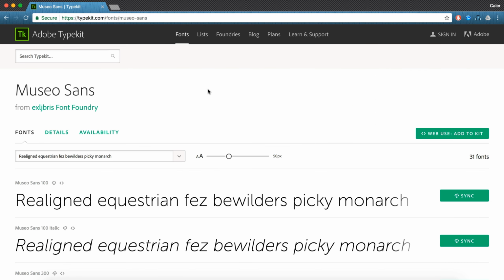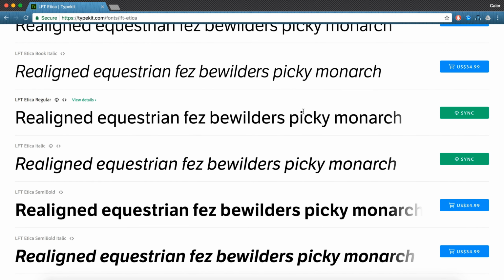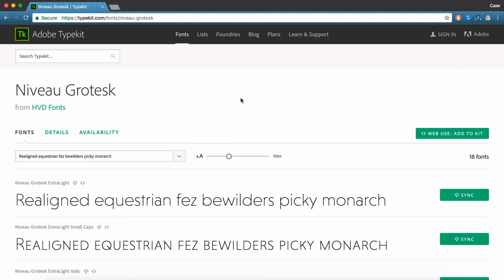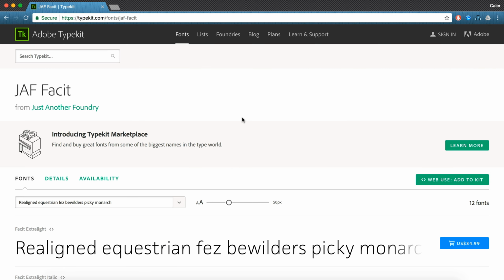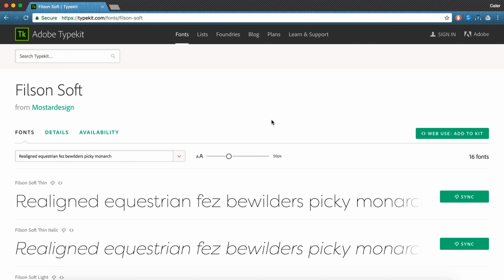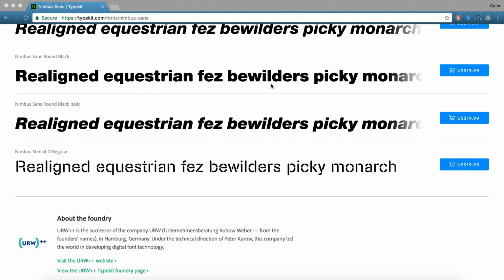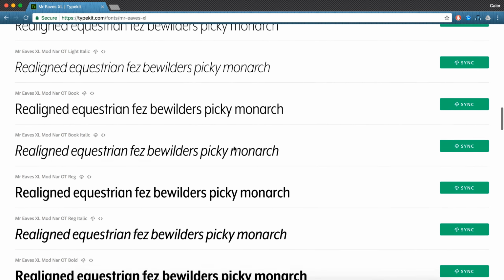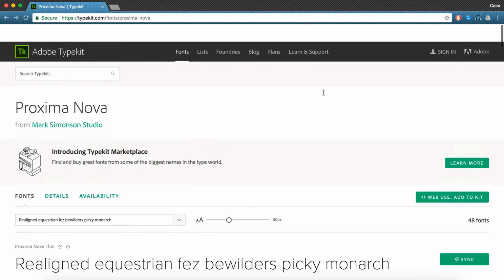Amazing Fonts For Designers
Today I will be showing off some of my favorite fonts for clean UI Design and Web Design. These will all be available on Typekit and all are free with Creative Cloud. If you have any fonts you like leave them in the comments so we can all try them out in our designs. Don’t forget to leave a like for more font videos.